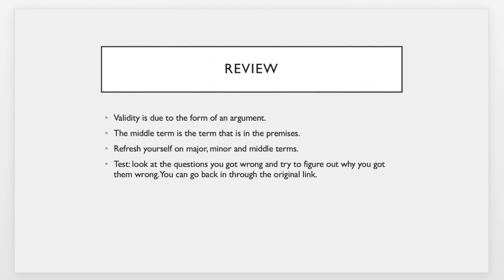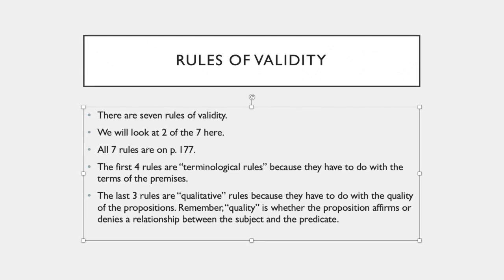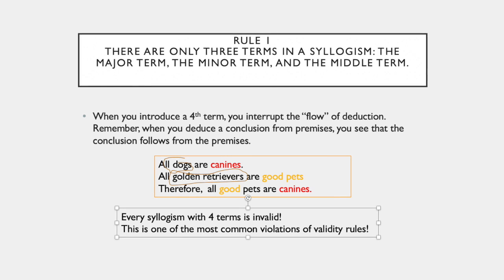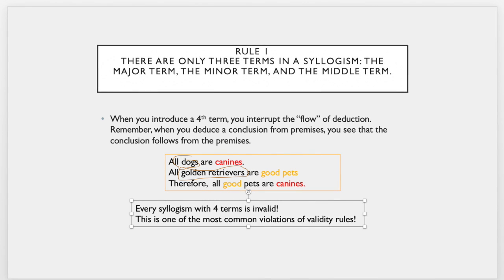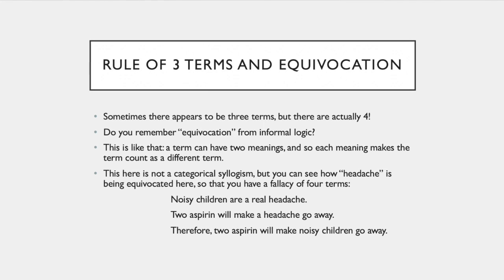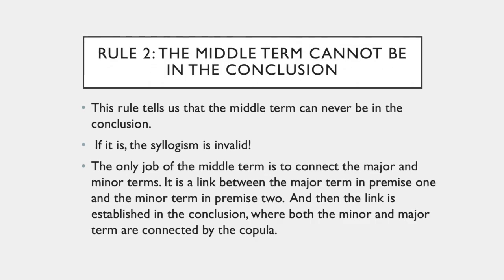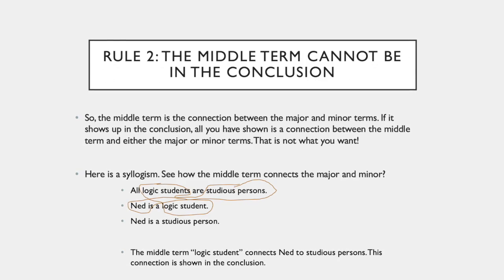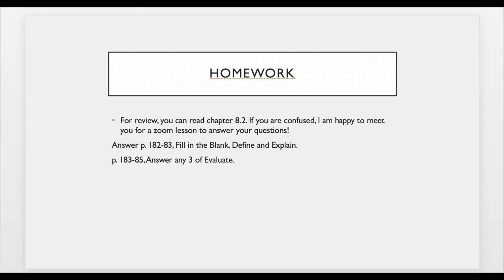Dialectic Logic 8.2 Lecture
This video is about Dialectic Logic 8.2 Lecture